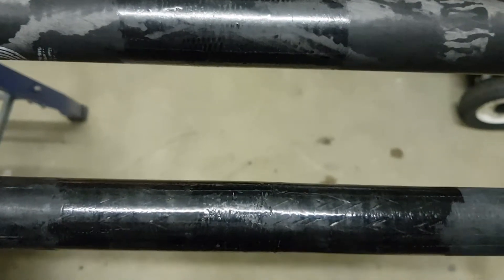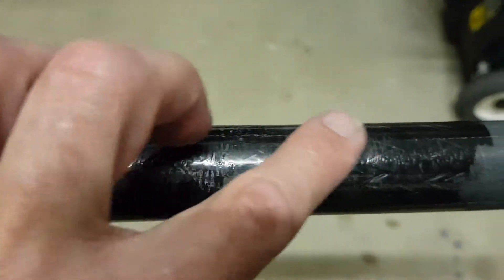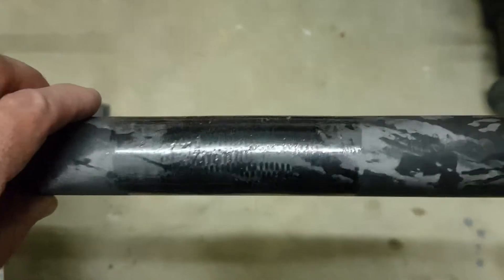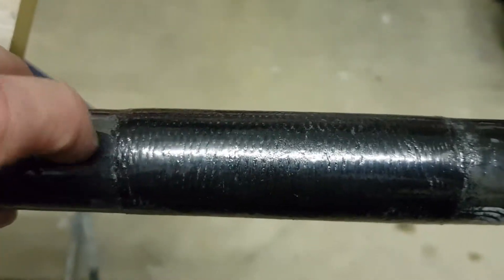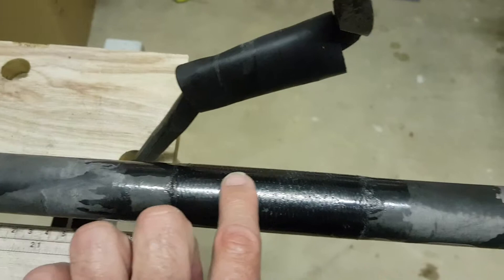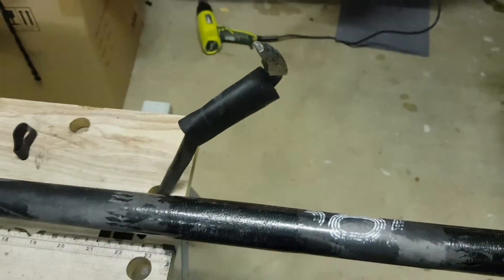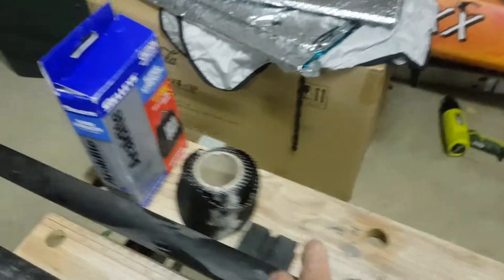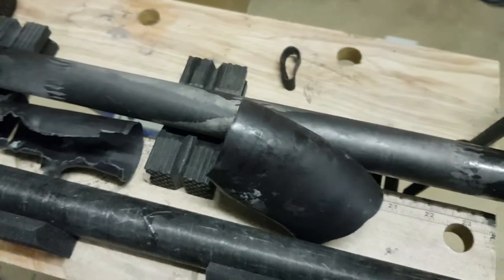Windsurfing carbon fiber mast repair - completed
A carbon fiber repair that I believe can be applied to other carbon products. Overtime I'm sure futher refinments in technique may achieve optimum outcomes. You need to undergoe your own tests prior to commiting to a process.